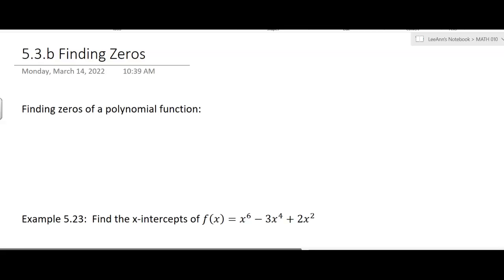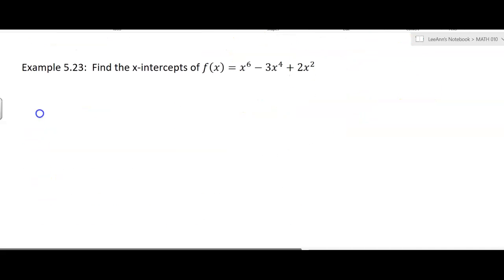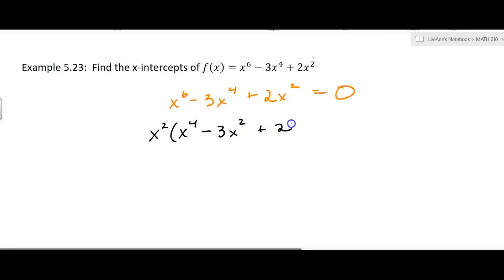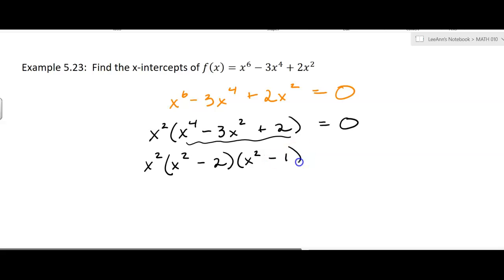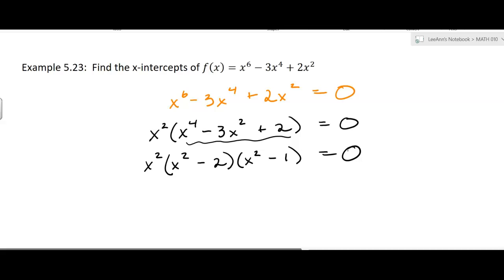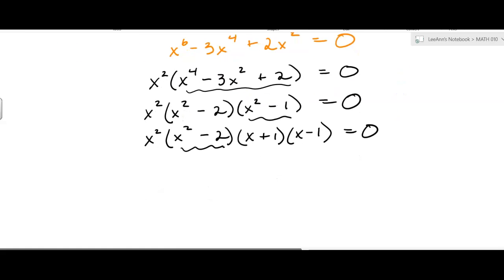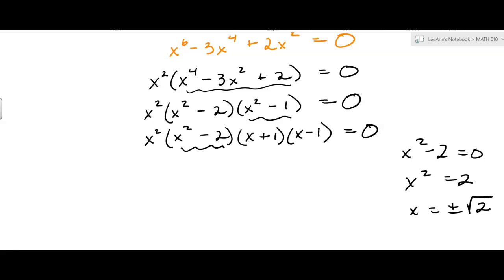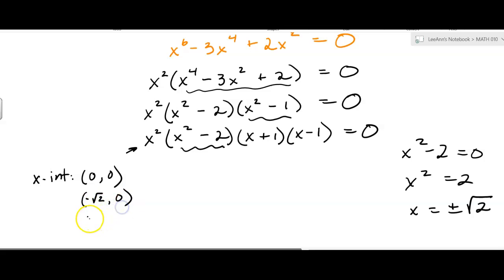5.3.b Finding Zeros